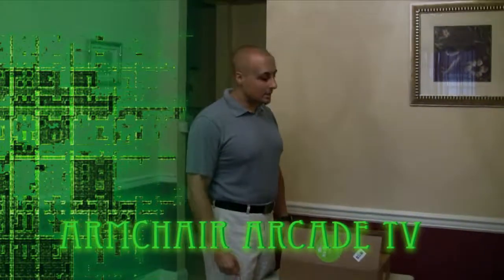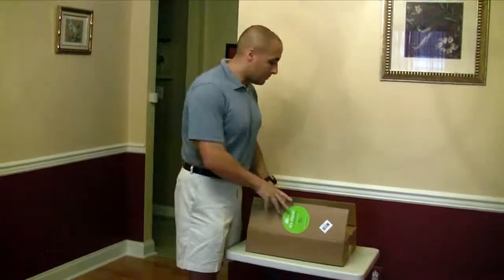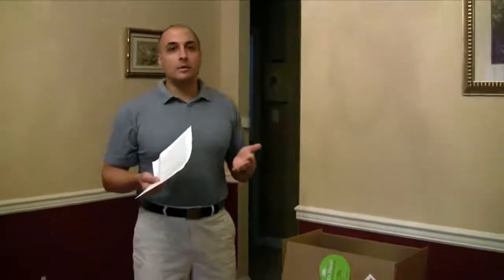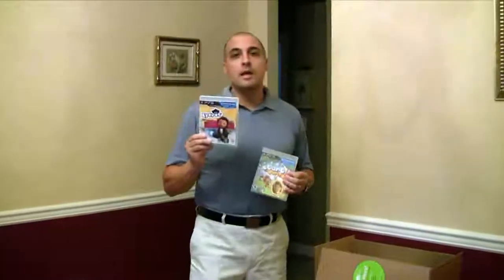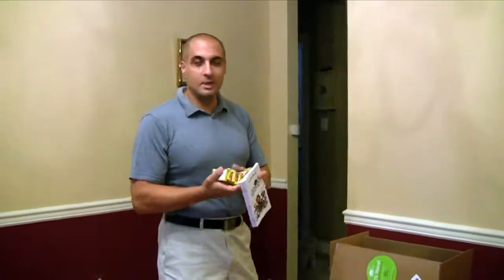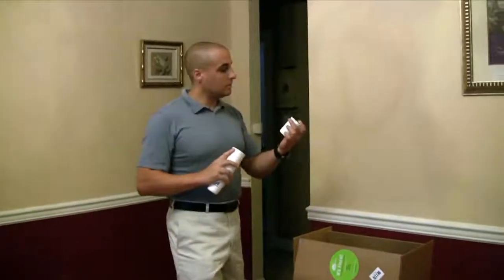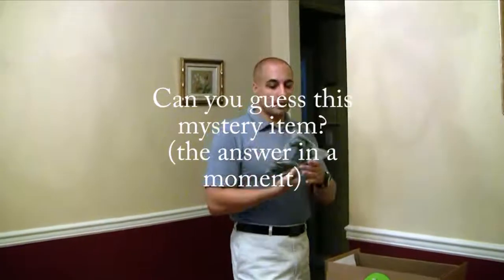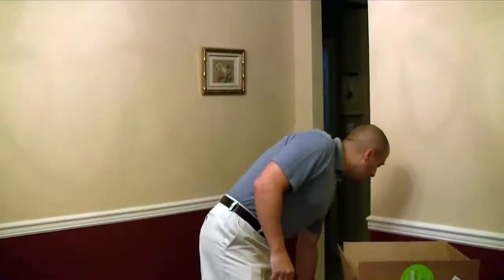Armchair Arcade TV: PS3 The Ultimate House Party Unboxing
| Host Bill Loguidice does an unboxing video for a PS3 The Ultimate House Party kit which features PS3 Move-related items.